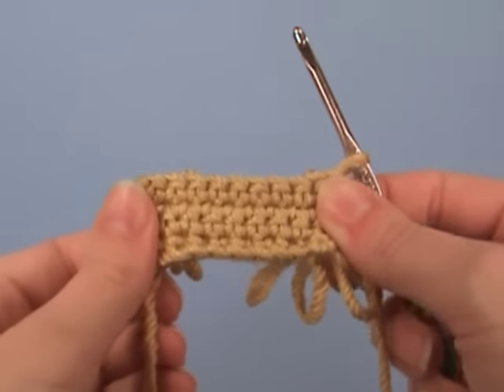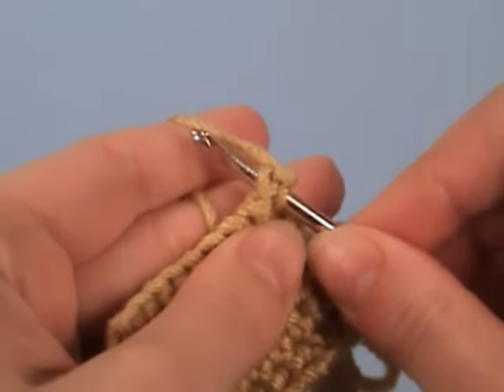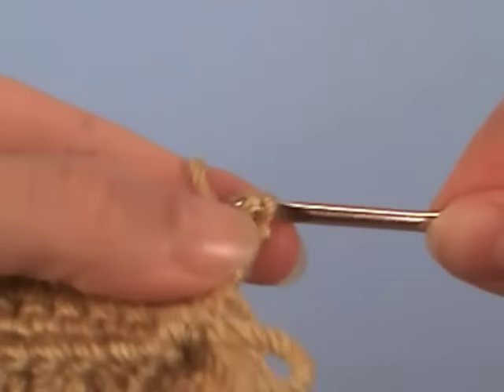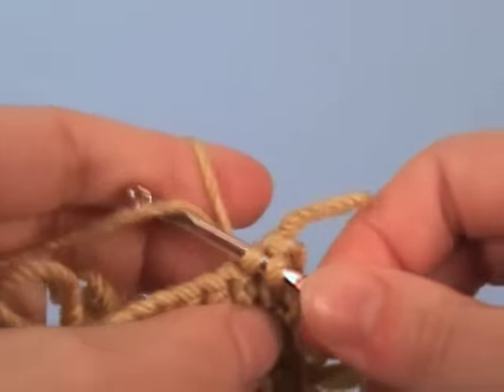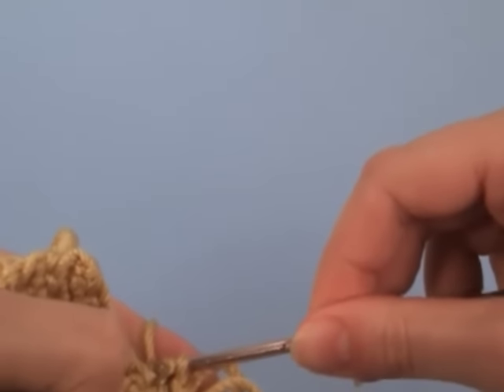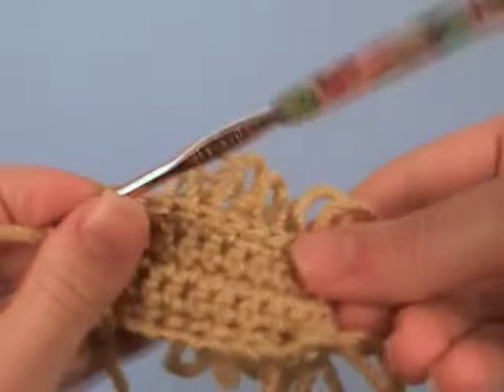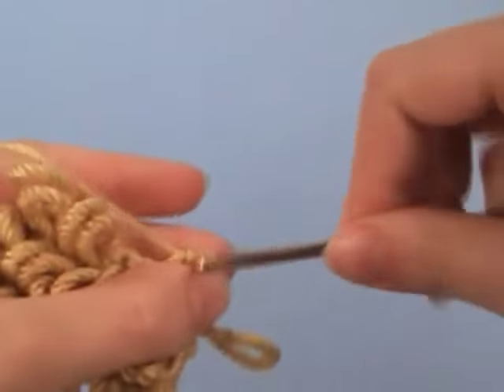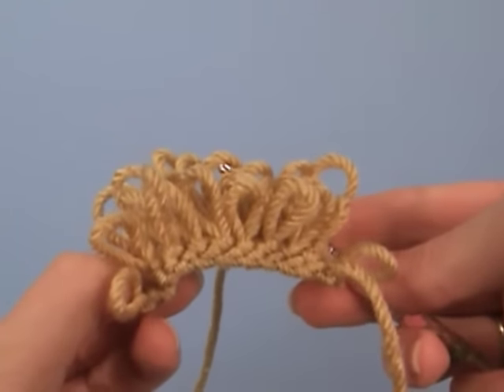Crochet Loop Stitch (right-handed version)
MORE INFO? For the blog post that accompanies this video,